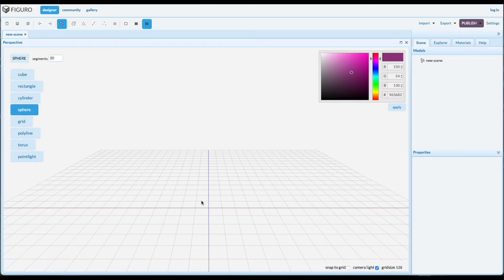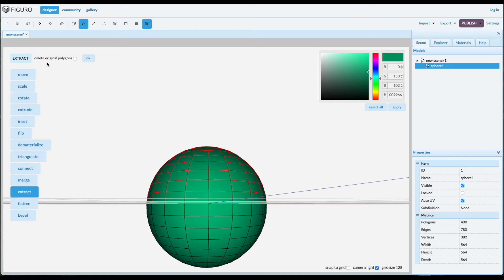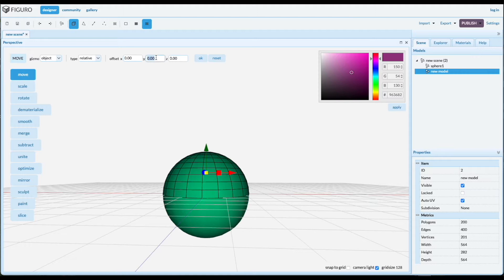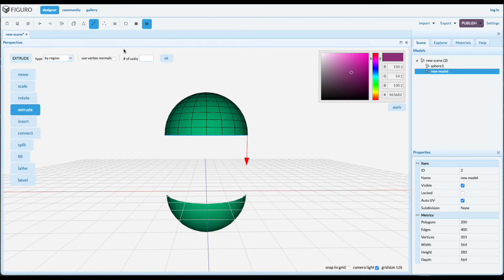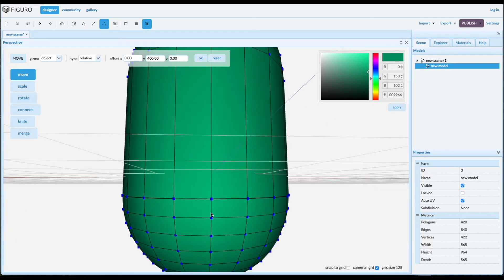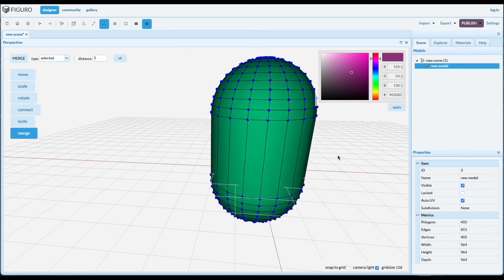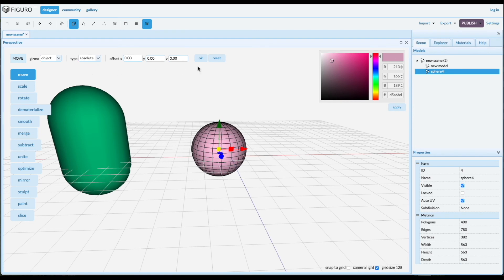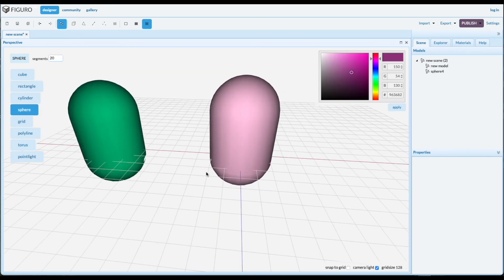Figuro: how to create a 3D pill object.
In this tutorial I will show you how to create a 3D pill object in various ways.